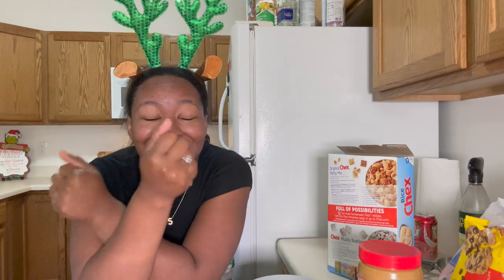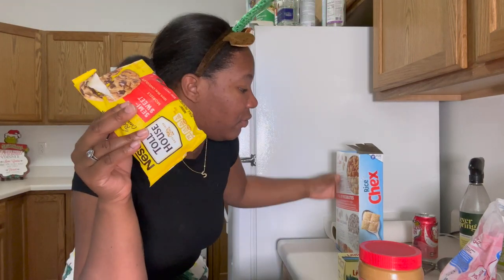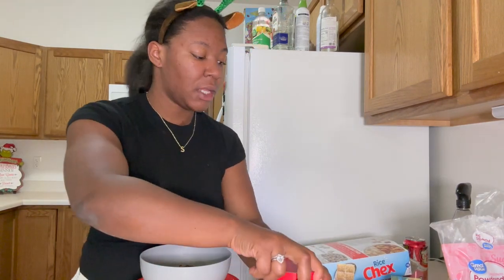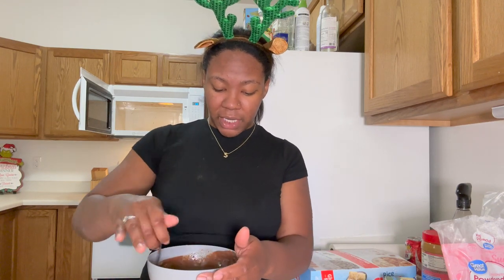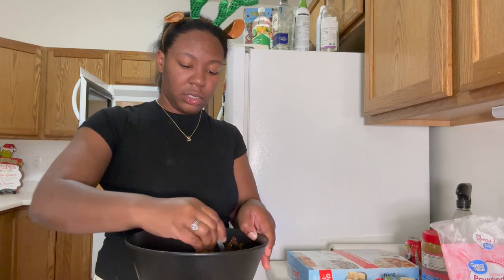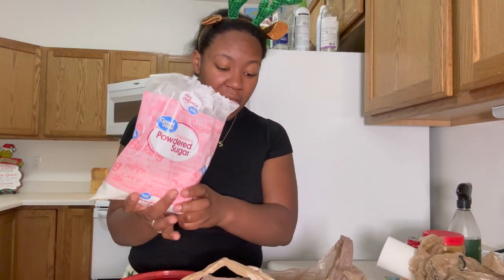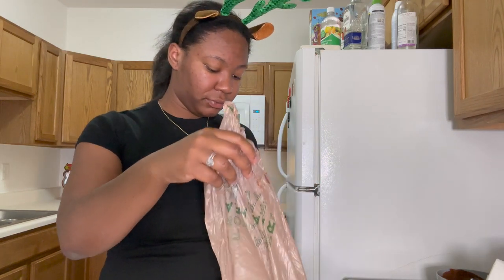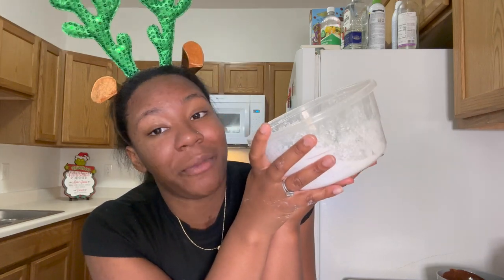Vlogmas Day 6: Puppy Chow Christmas party Recipe | Quick and Easy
Hey babes!
I hope you all enjoy my puppy chow recipe

*ingredients
1/2 a cup of salted or unsalted butter
1 cup of peanut butter
1/2 a bag of semi sweet chocolate chips
heat all together until melted